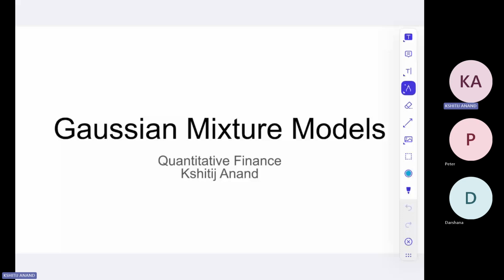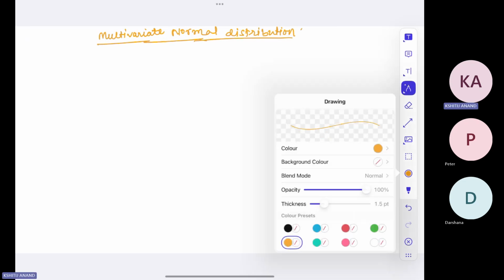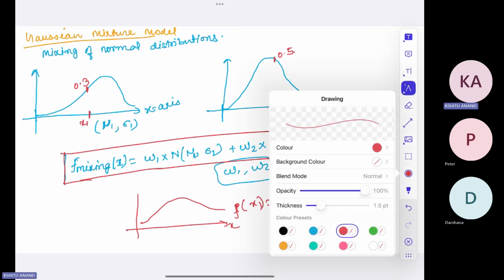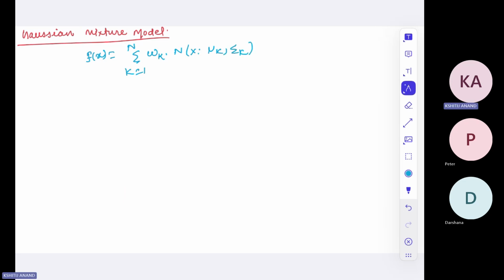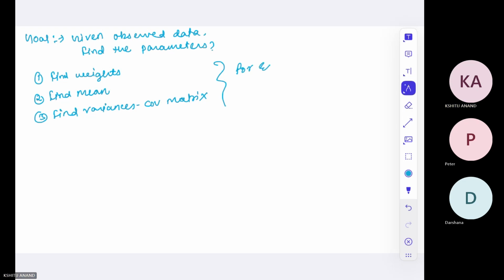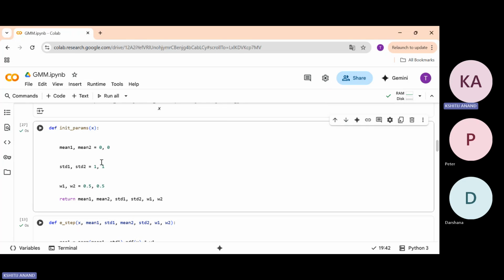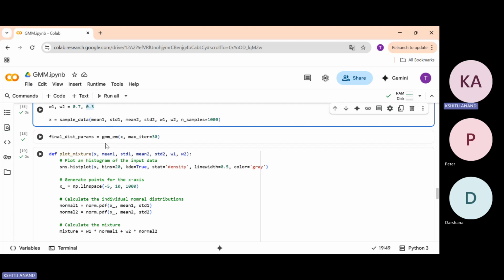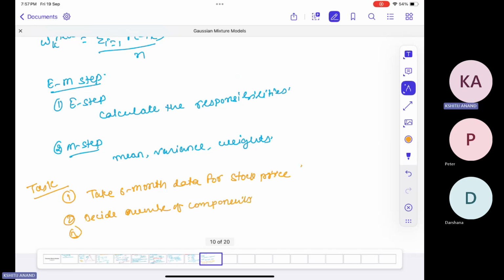Gaussian Mixture Model for Quantitative Finance | Kshitij Anand | Python Implementation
This video discusses Normal Distribution, Multi-Variate Normal Distribution, Gaussian Mixture Model, Expectation Maximization Algorithm and python implementation.